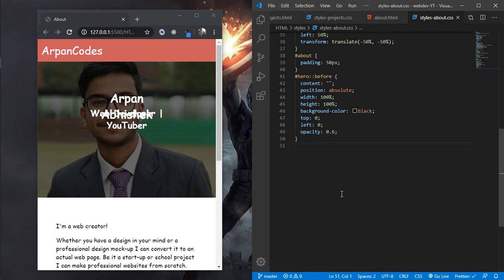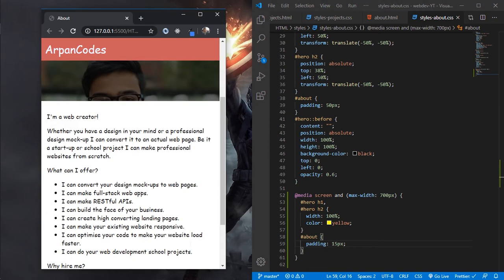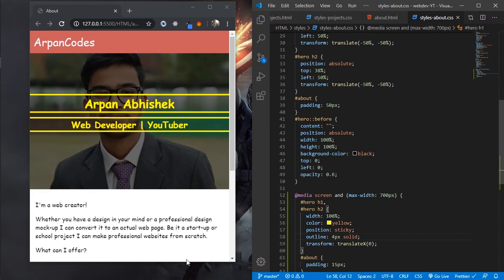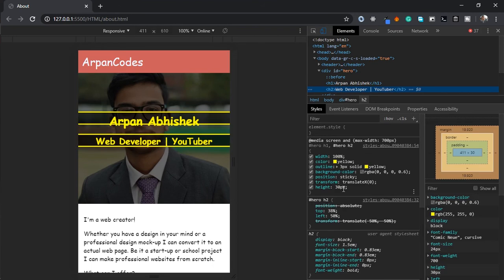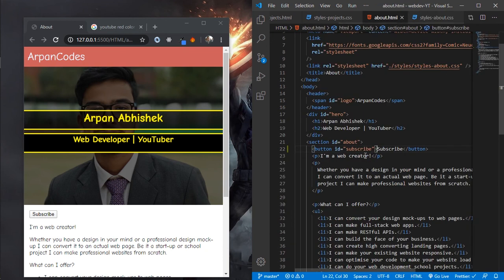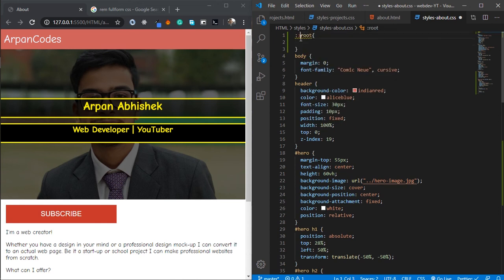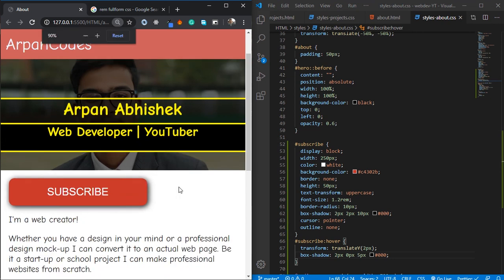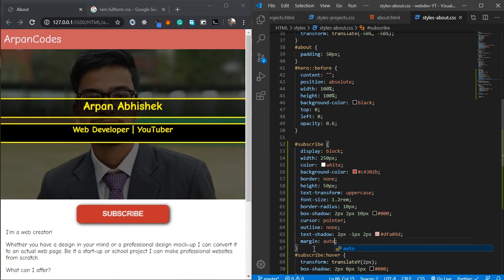8. Responsive web design and more interesting stuff in CSS | Web Development | A Full-stack Series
We'll see how to make a web page responsive using media-queries in CSS... We'll also see how to style a button and give box-shadow and text-shadow.
front end developer
website development
backend developer
UI developer
web programming
web dev
WebMatrix
website developers
web development